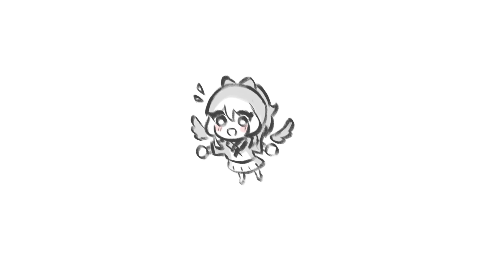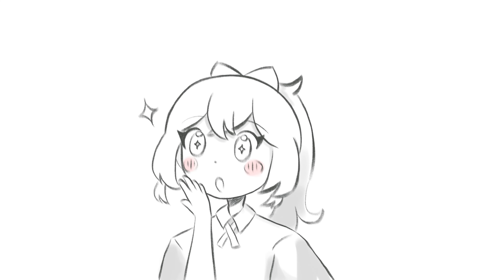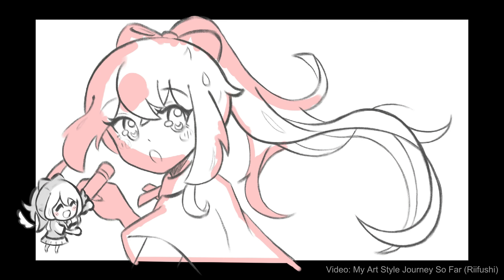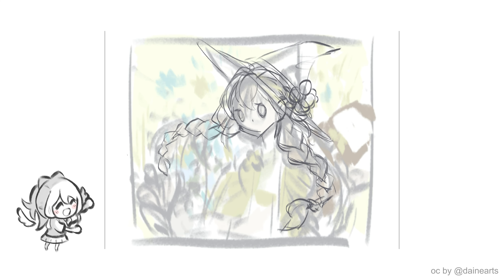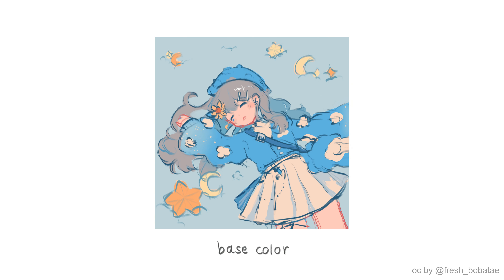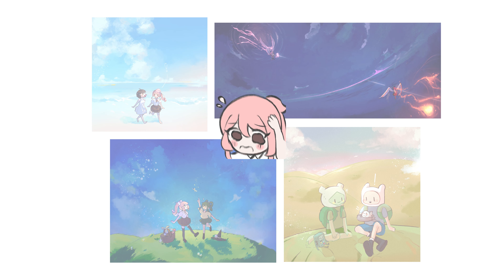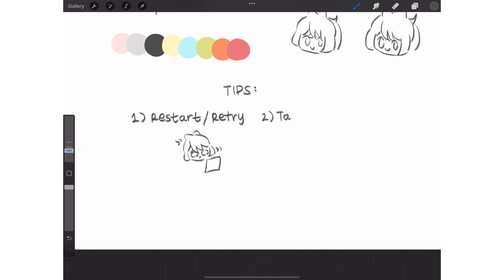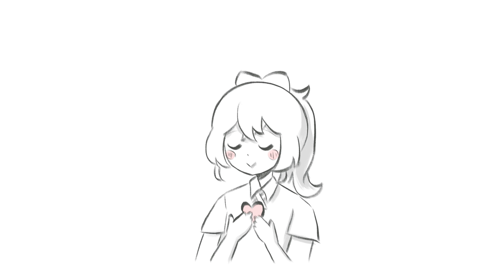How I Draw! (My Digital Art Process)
How I currently draw and art advice! :D

OC in thumbnail by @DaineArts

Software/Brushes:
Art: Procreate
Coloring Brush: Hard Airbrush (default on Procreate)
Audio: Audacity
Editing: Capcut

00:00 [Intro]
00:23 [Software & Brushes]
01:45 [Video Art]
03:30 [Character Illustrations]
06:52 [Background Illustrations]
08:32 [Art Advice]
09:50 [Riifu Ramblings]